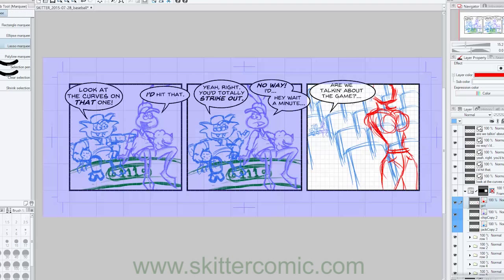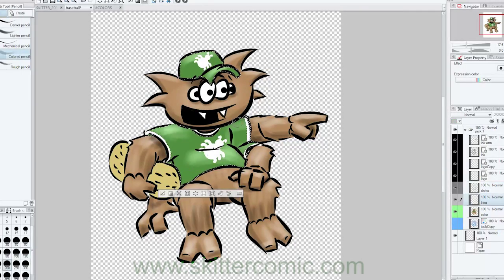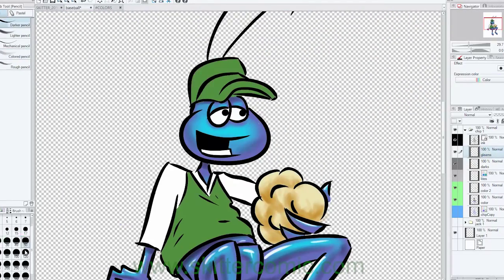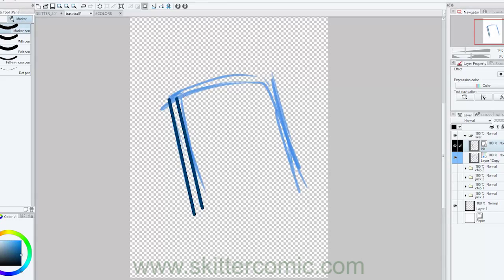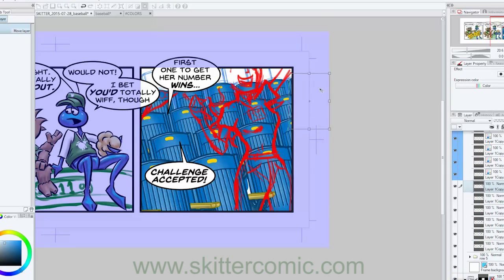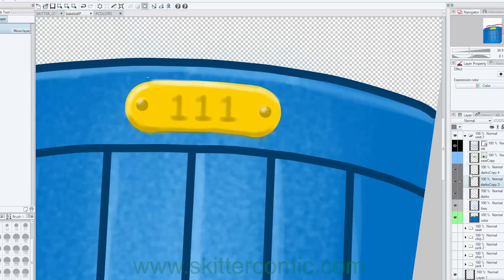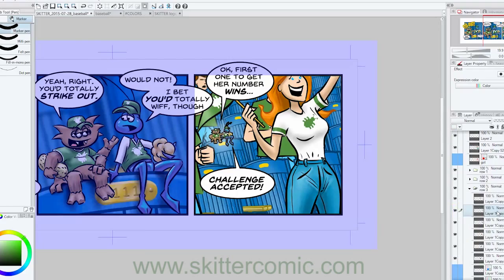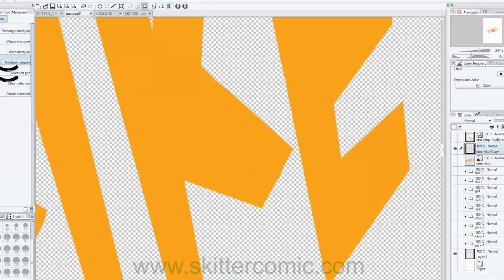DRAWING A COMIC STRIP! - "Baseball"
This is a time-lapse work-in-progress video of the Skitter comic strip entitled "Baseball".
I narrate this one.